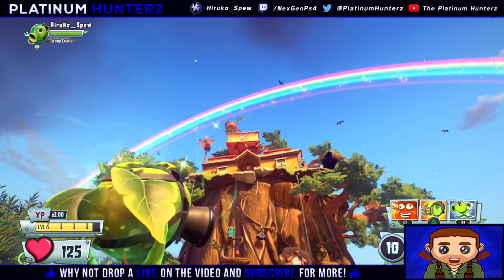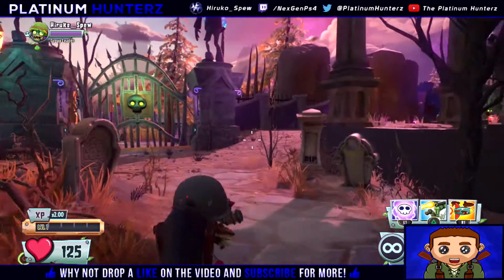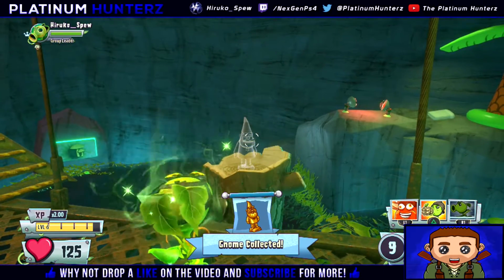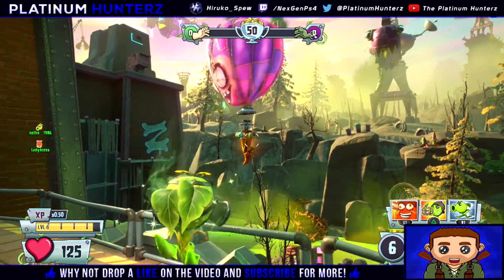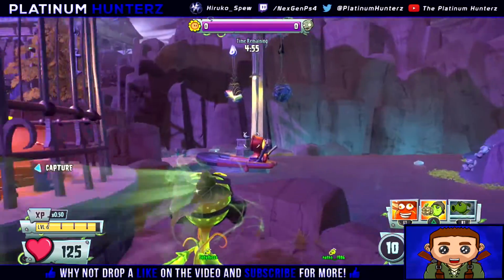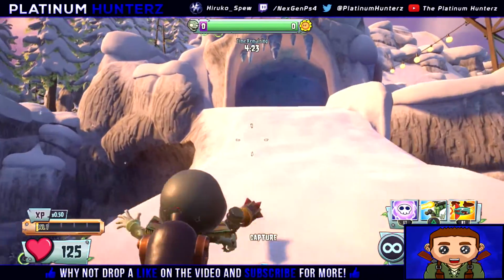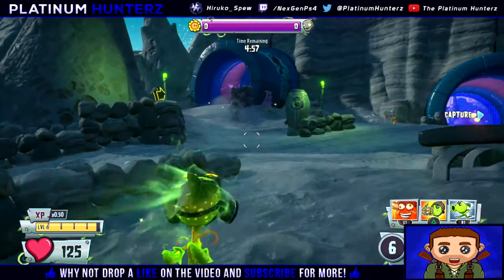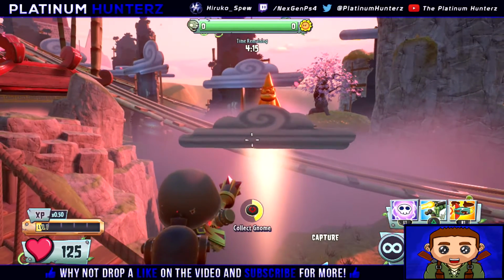PVZ Garden Warfare 2 Gnomore! Trophy Guide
This is my Very first Collectibles guide hope its easy to understand... gathering all gnomes will earn you  Gnomore!
trophy For Plants vs Zombies garden warfare 2

Playstation 4 Gameplay
Gaming Tags & Contact Links
PSN ID: Hiruko_Spew
Steam ID: Hiruko_Spew

If you find my videos usefull plz like them to share them around

Facebook Groups that i RUN